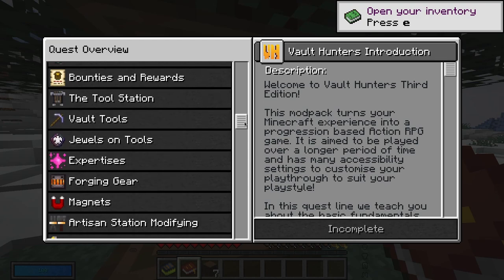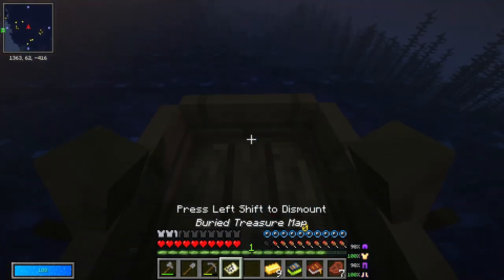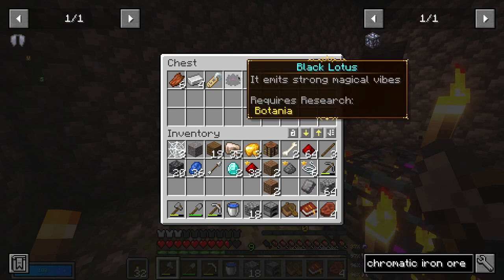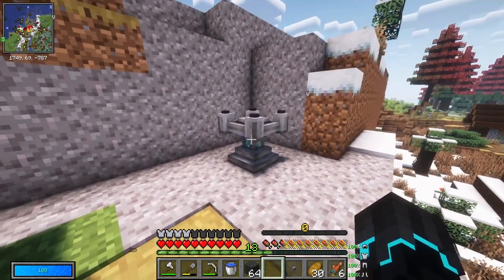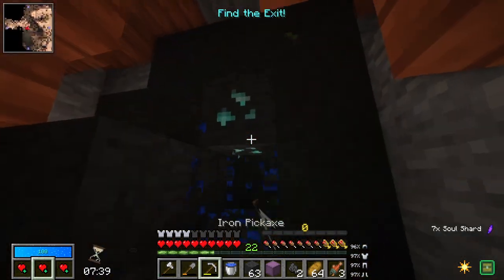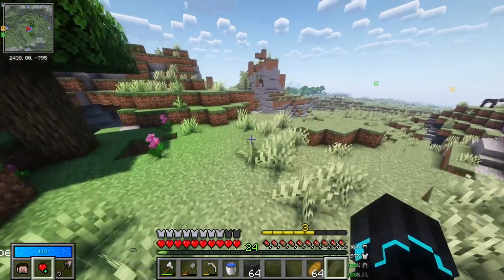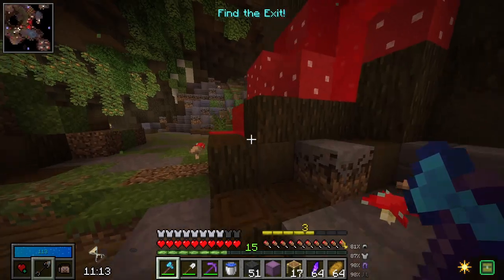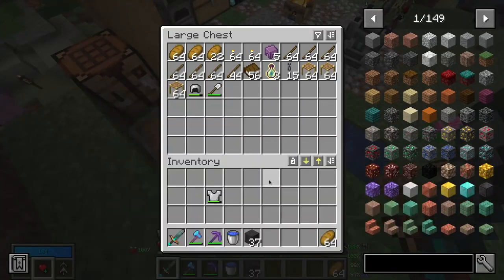Vault Hunters has changed...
In this video I'm playing Vault Hunters 3rd edition after the big Alpha 9 update! I'm restarting my Vault Hunters series like Iskall did, to fully experience the new features and explore the modpack with a fresh start!